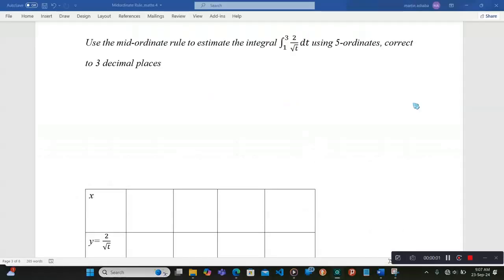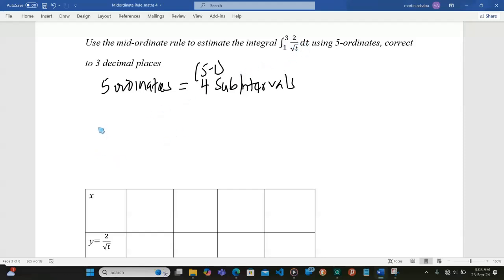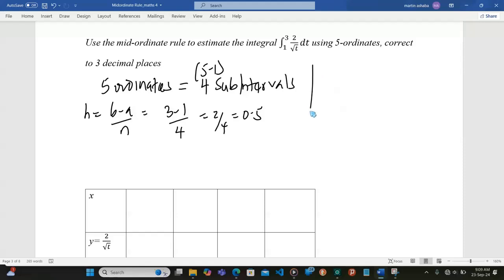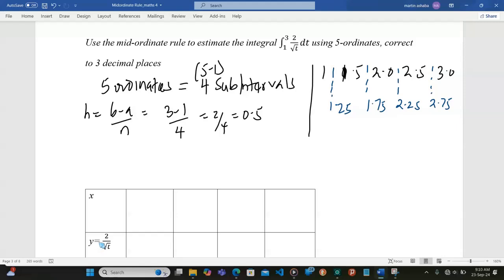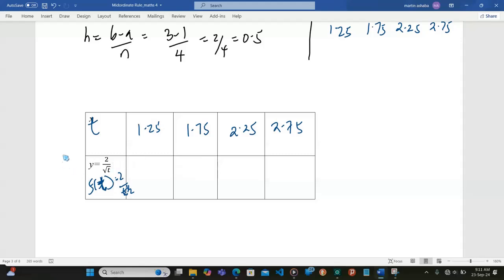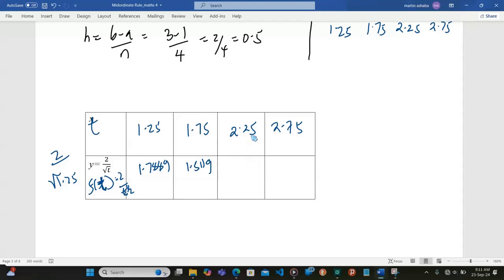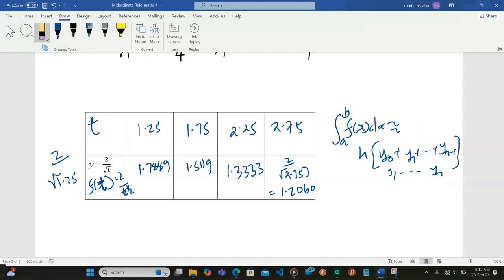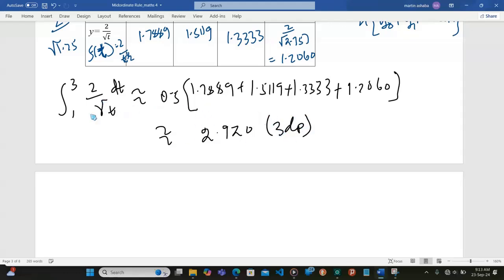Mid-ordinate rule example || numerical integration || area under curve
Use the mid-ordinate rule to estimate the integral ∫_1^3▒〖2/√t dt〗 using 5-ordinates, correct to 3 decimal places